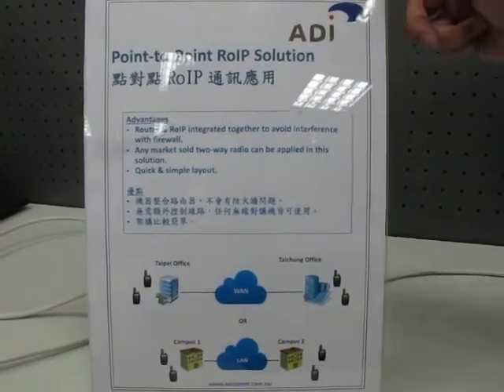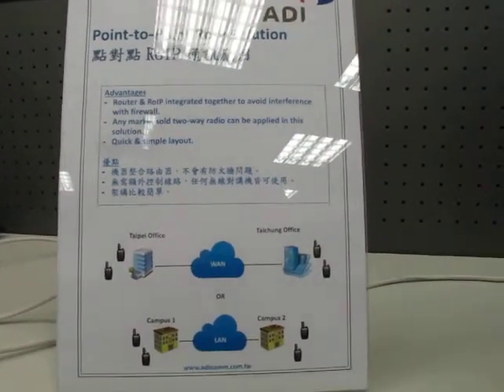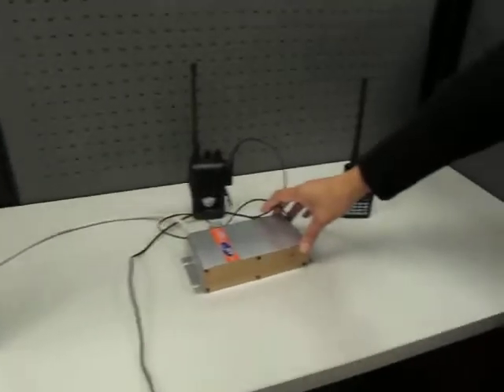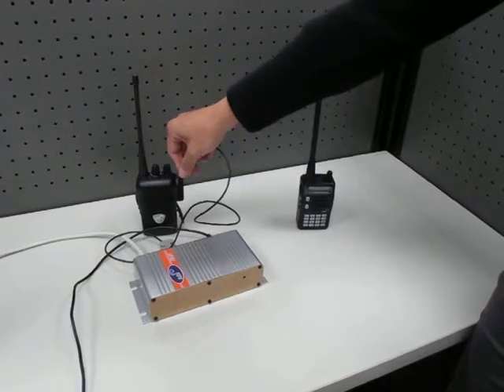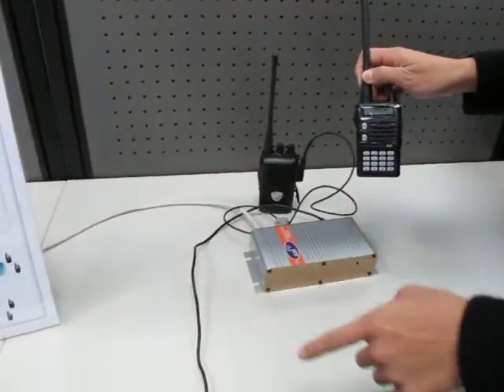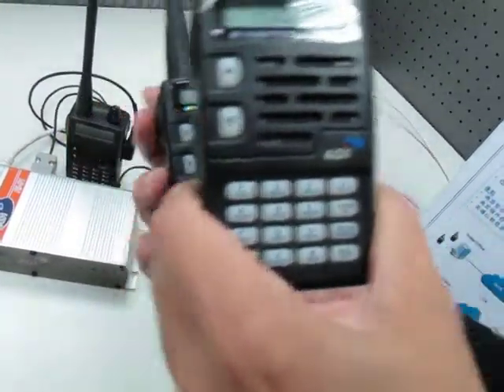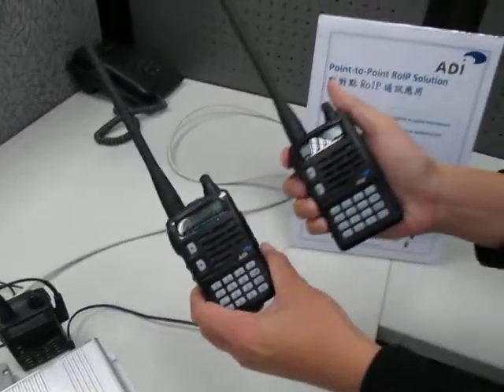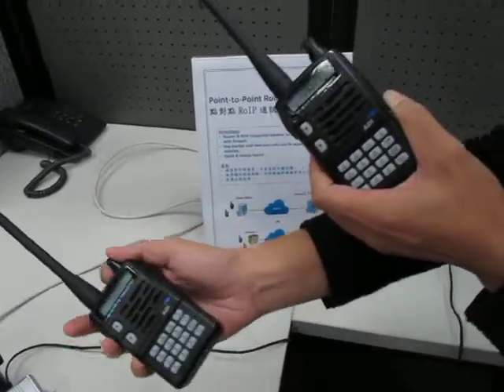ADIC - RoIP Point-to-Point Solution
We see the lack of distance coverage for a traditional handheld two-way radio, so we want to apply RoIP solution to enlarge the communication distance of two-way radio through Ethernet.